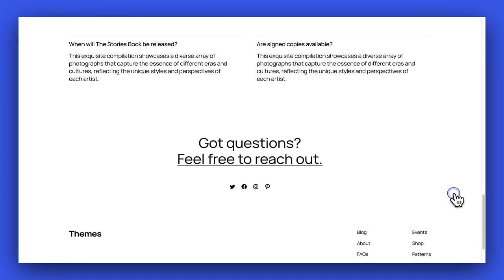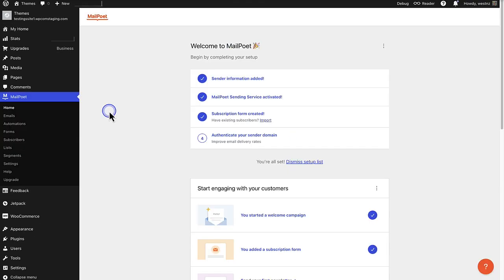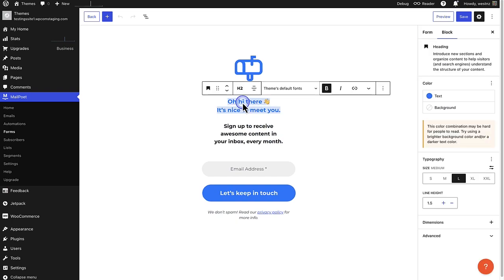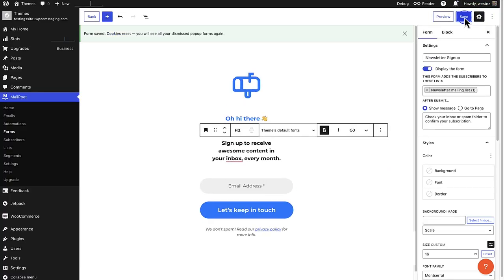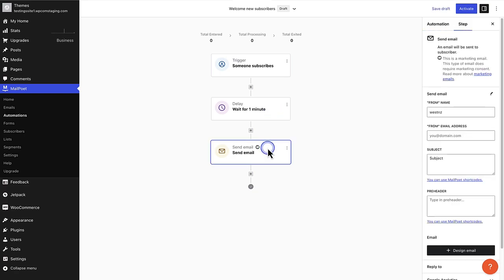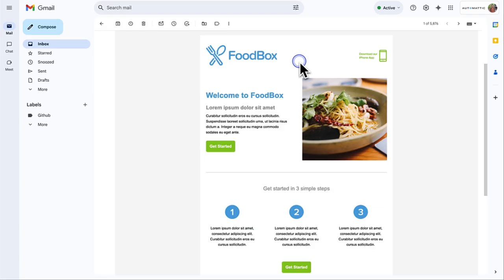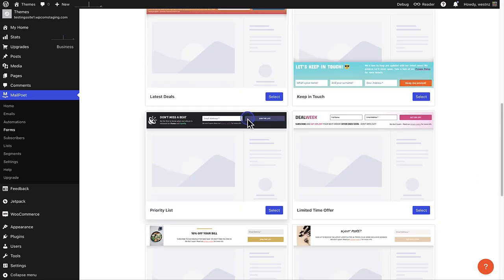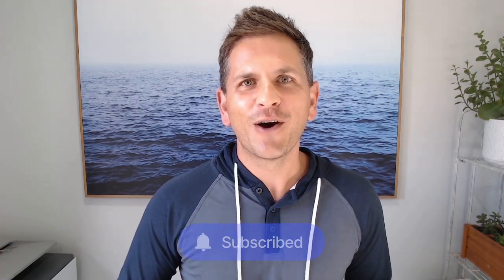Grow Your Email List with WordPress.com – Easy Guide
Learn how to create email campaigns directly from your WordPress dashboard in just a few simple steps! In this tutorial, I’ll walk you through setting up a subscription form, managing subscribers, and automating welcome emails using MailPoet.

Timestamps:
0:00 Intro
0:30 Setting up MailPoet
1:03 Creating a pop-up sign-up form
2:32 Automating welcome emails
3:49 Managing subscribers
4:07 Adding a sign-up form to a page
5:00 Outro